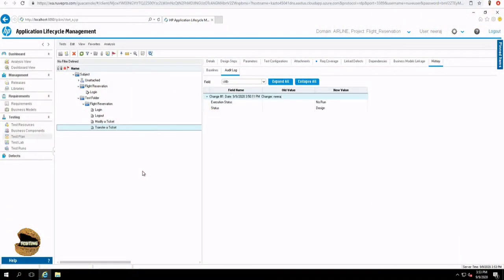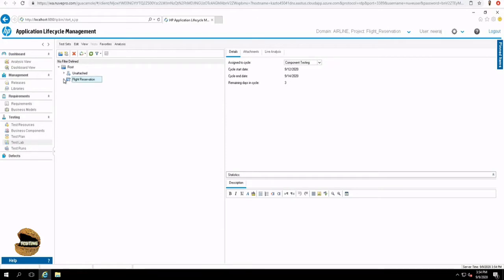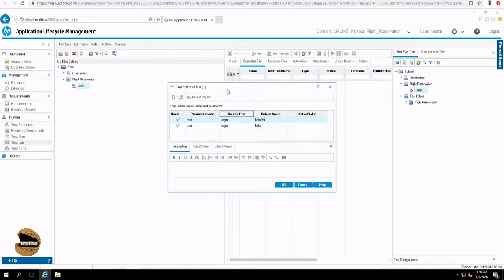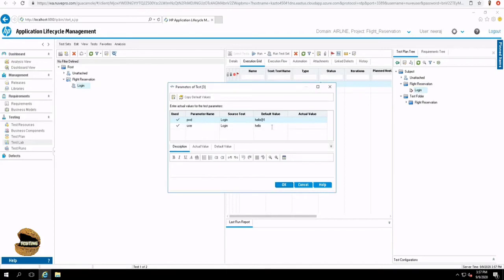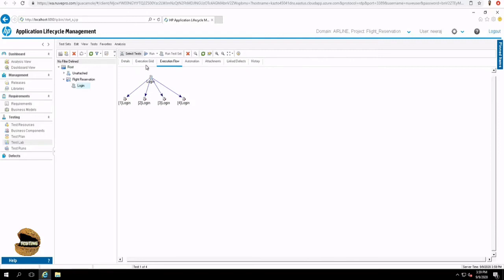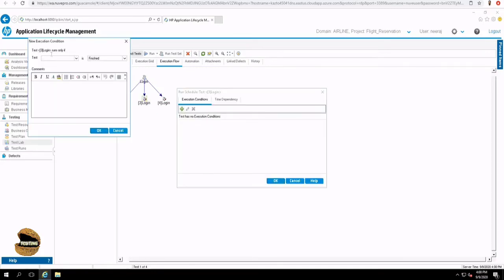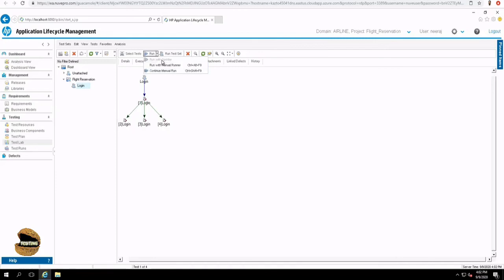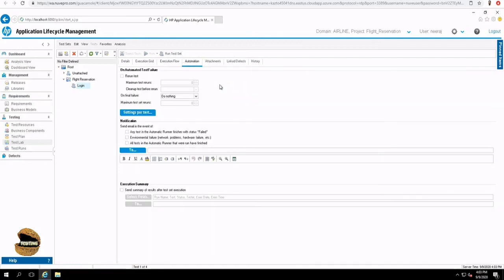Micro Focus ALM/QC | Tutorial #8 | Working with Test Lab| Testing in Nutshell | Neeraj Kumar Singh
Hello Friends,

In this tutorial, you will understand about Test Lab module of ALM. This includes

Working with Test Lab module,
Importing test cases in ALM,
Test Lab in ALM,
Test Set in ALM,
Execution Grid in ALM,
Execution Flow in ALM,
Defining execution condition in ALM,